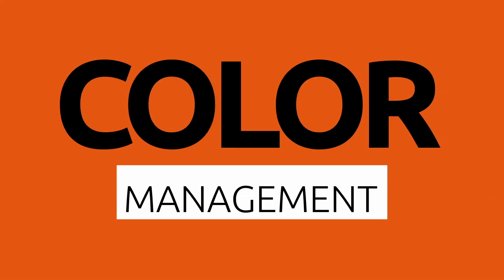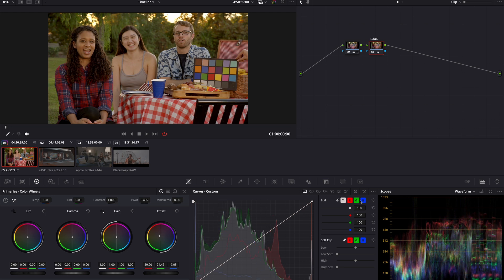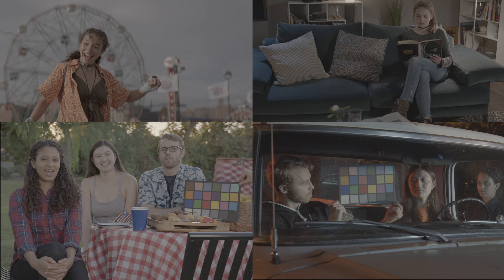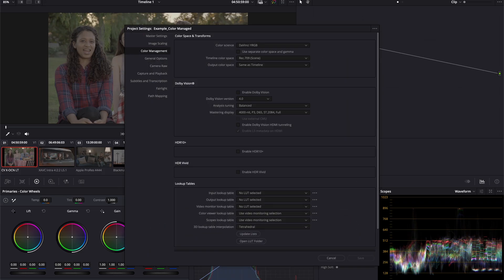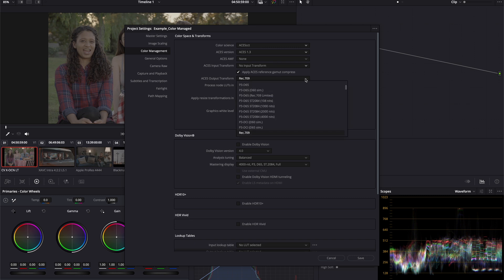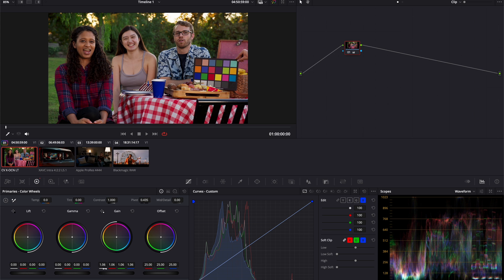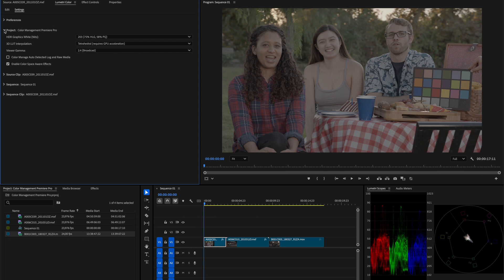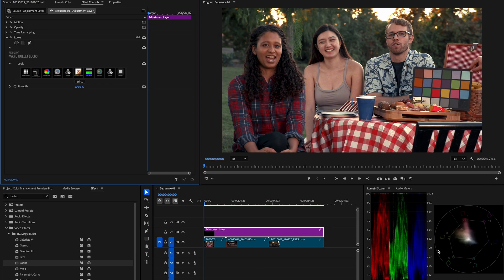02. Color Management with Red Giant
Red Giant tools allow you to arrive on your creative goal faster! It is a collection of
hundreds versatile tools for filmmaking and motion graphics, but did you know that you
can absolutely use Red Giant tools for color grading?
Join Max in this iCA & Maxon collaboration video series to learn about Red Giant tools
that you can use for your Color Grading and Finishing projects. You can follow along with
the downloadable project files.